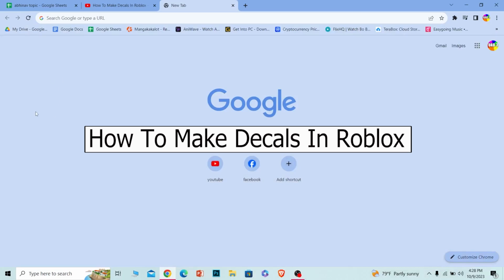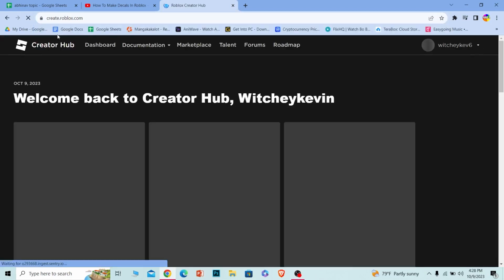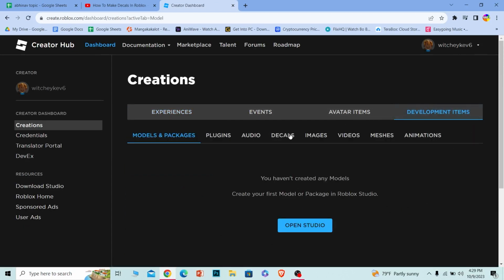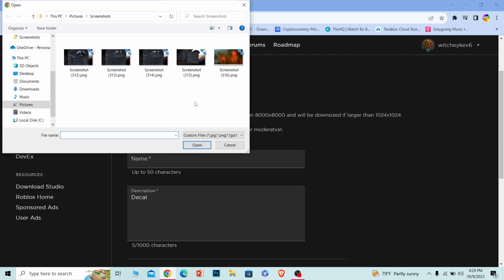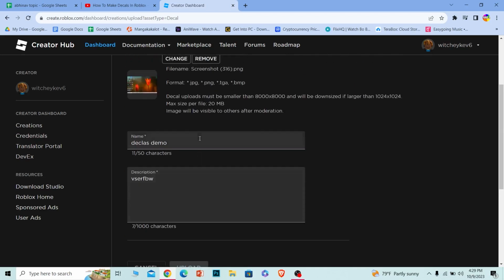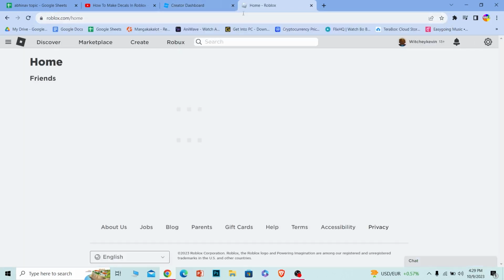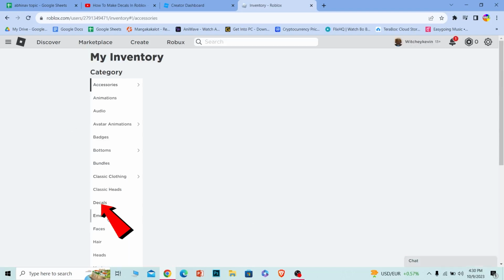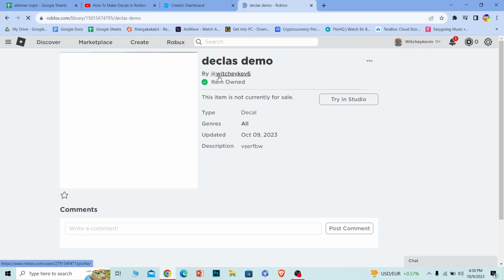How to Make Decals in Roblox (EASY!) | Uplaod Decals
This video walks you through the step by step process of how to upload images in roblox. Decals are images that can be applied to surfaces in Roblox, such as bricks, meshes, and parts. They can be used to add detail and customization to your Roblox creations.

In this tutorial, I will show you how to make decals in Roblox using a variety of tools and techniques. I will also cover how to upload your decals to Roblox Studio and use them in your games and experiences.